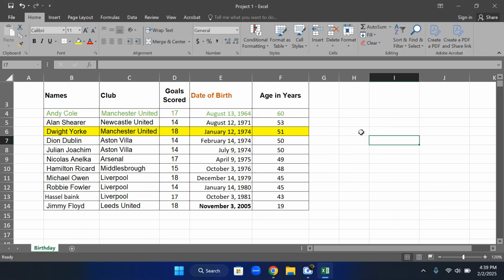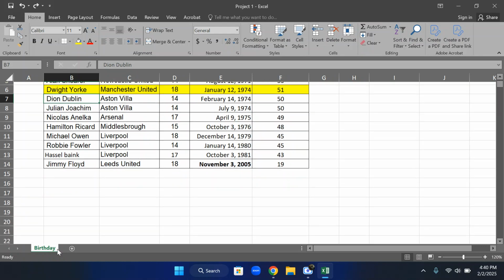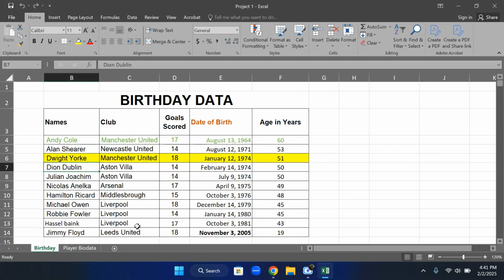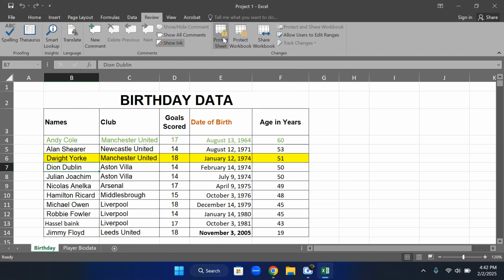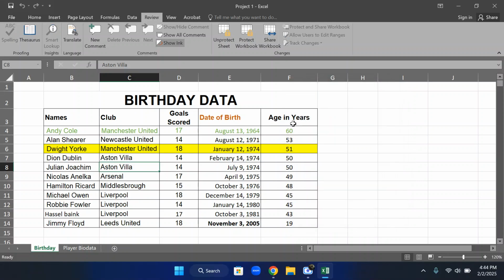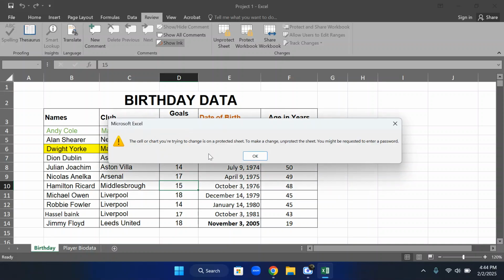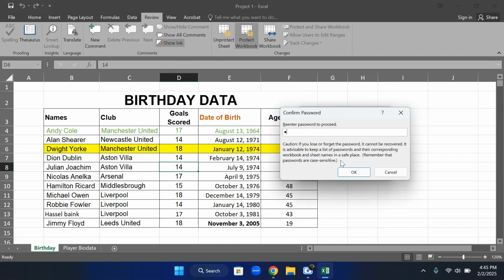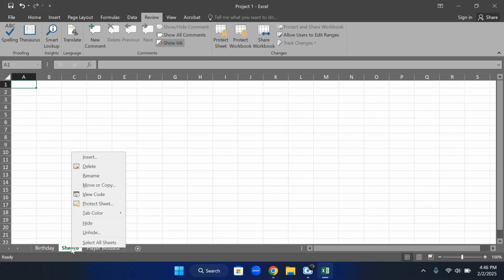How to Password Protect an Excel File (Step by Step)